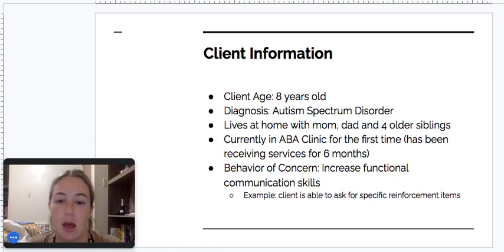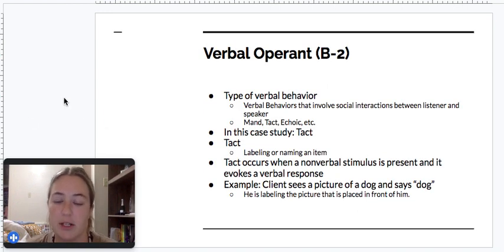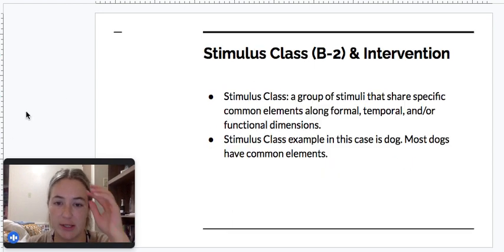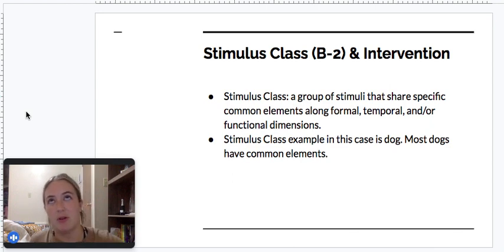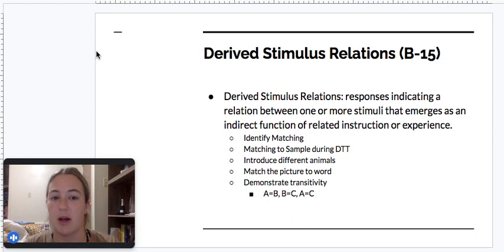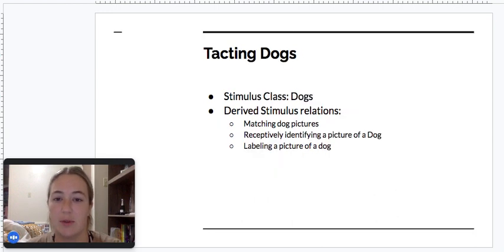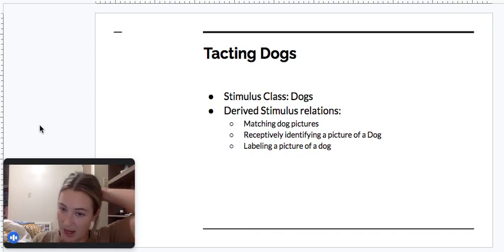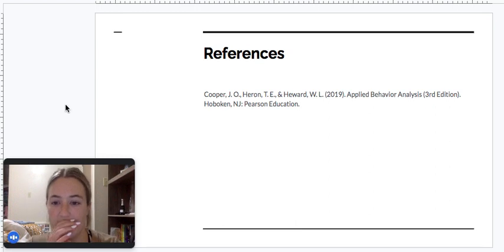Case Study 3